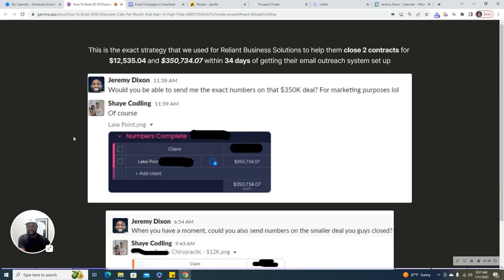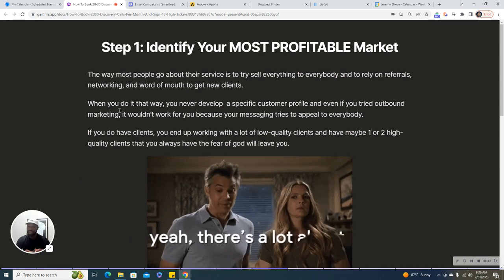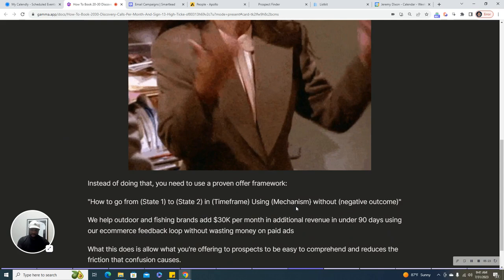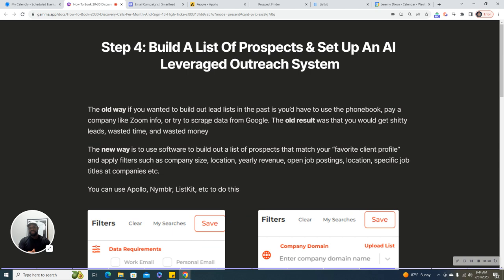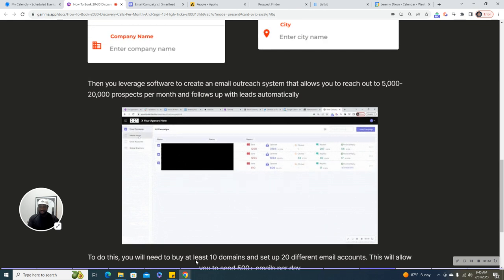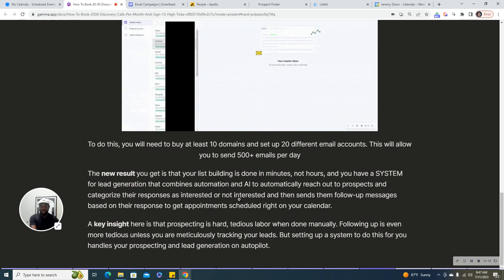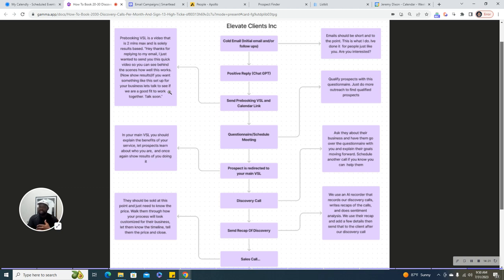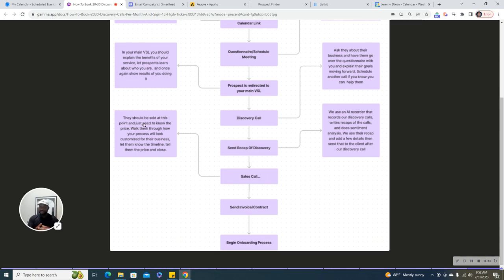How To Book 20-30 Calls Per Month With Cold Email | SMMA Cold Email Appointment Setting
Learn how to book 20-30 sales calls per month using cold email